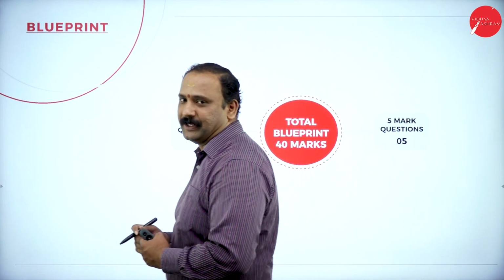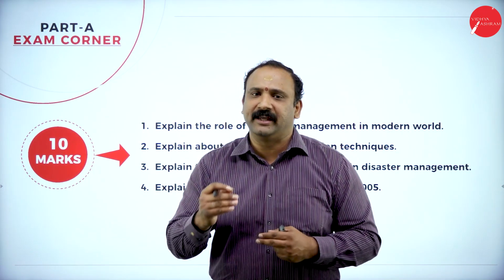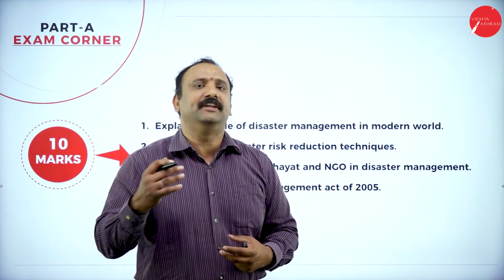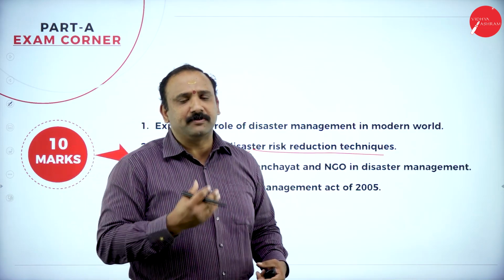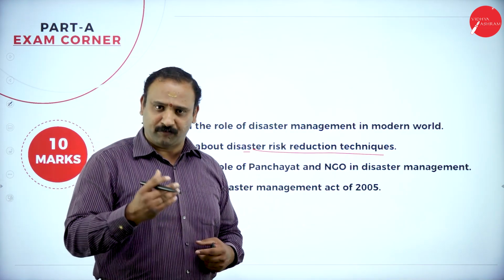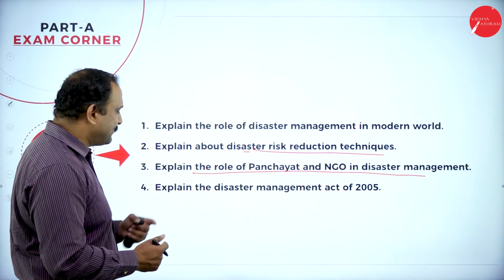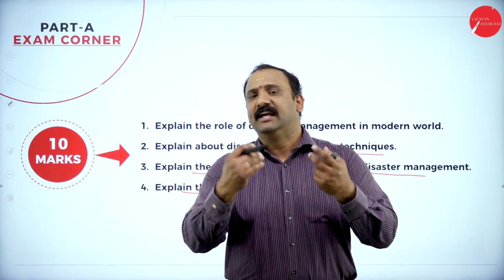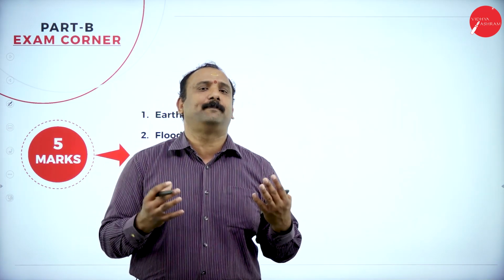DAY 17 | DISASTER MANAGEMENT | III SEM | B.COM & B.B.A | MODEL QUESTION PAPER | L1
Course : B.COM & B.B.A
Semester : III SEM
Subject : DISASTER MANAGEMENT
Chapter Name : MODEL QUESTION PAPER